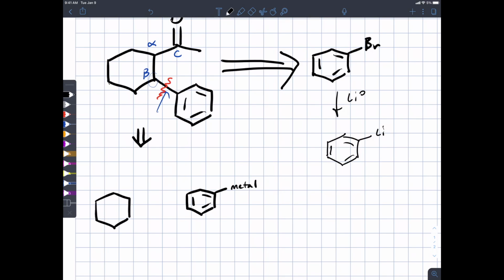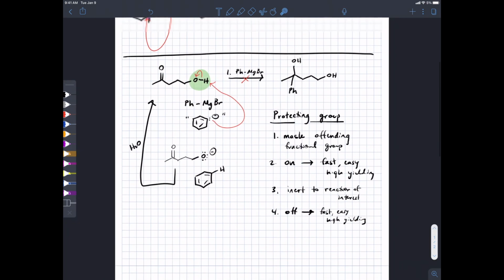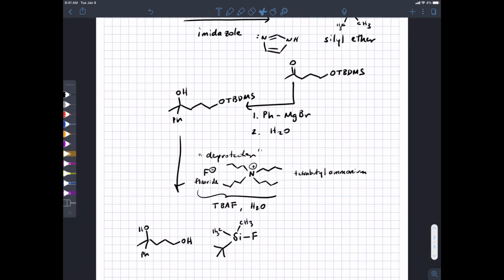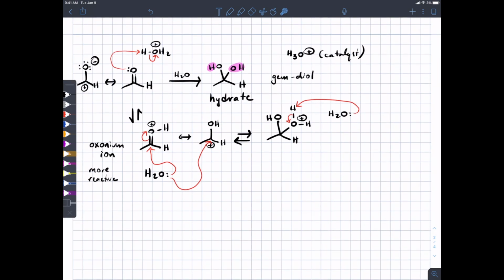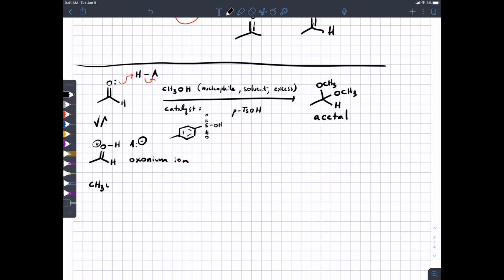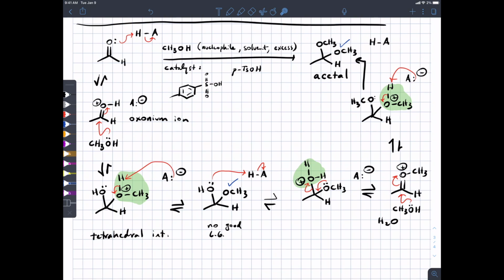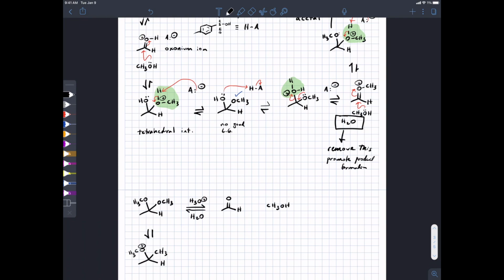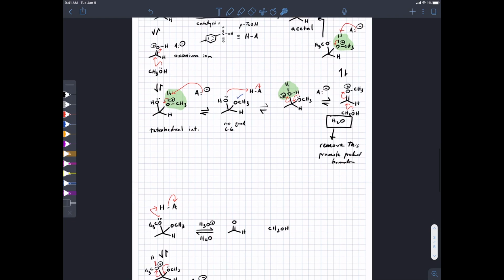W2022 352 Lecture 4 (Chapter 14, Part 1) Jan 10, 10am